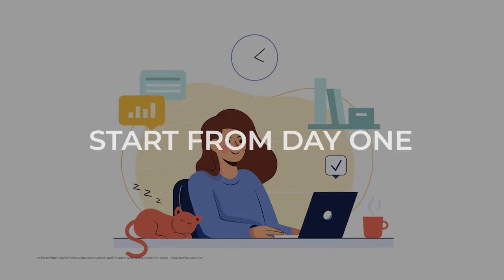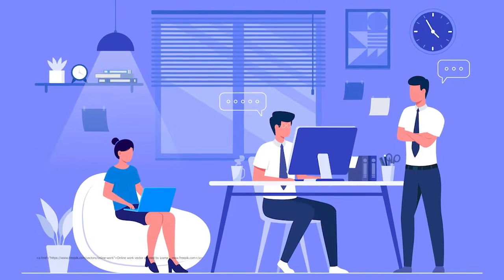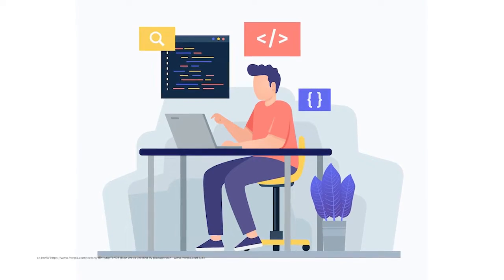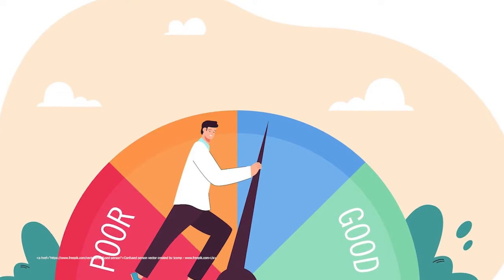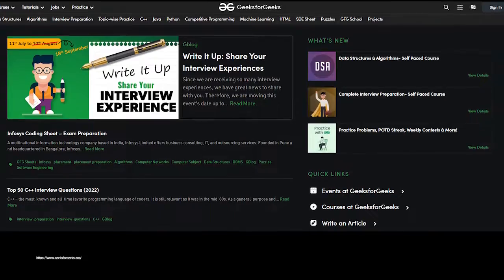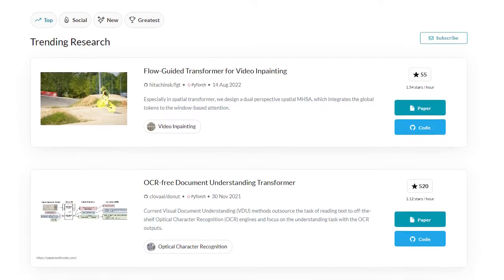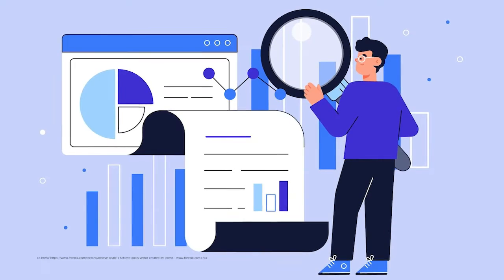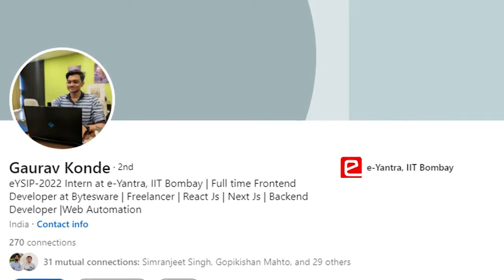e-Yantra Robotics Competition eYRC - Optimize Your Code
It’s important to work regularly on the given task in eYRC. Use PRINT statements to check the values. If you are using a global variable then prints its value before using it. One needs patience to optimize the code. Geeks for Geeks is a useful website for information. It is important to help one another during eYRC. You can answer queries of students on the discussion forum. In this process we learn from one another. Paper with code is a good resource for research purpose.

Students –
USICT, Delhi
Abhishek Jain
Manik Singhal
Dhananjay Sharma, ECE, 3rd Year
Kunnaal, IT, 3rd Year

MBM Engineering College, Jodhpur
Tushar Gupta, ECE, 2nd Year
Vaibhav, EE, 2nd Year
Samyak Jain, ECE, 2nd Year
Janhvi Ojha, ECE, 2nd Year

 Atharva College of Engineering, Mumbai
Gaurav Konde , IT 3rd Year
Ravikumar Chaurasia, IT 4th Year

00:00 Work consistently in eYRC
00:22 Importance of print statement
01:12 Optimize your code
02:01 Useful resources
02:14 Help one another during eYRC
03:00 Papers with Code – resource for research
03:43 Got my first freelance work because of e-Yantra
Video Credits: @educreate @IITBombayOfficialChannel